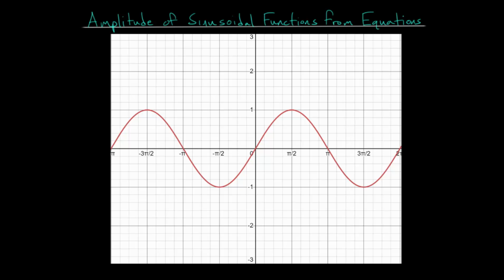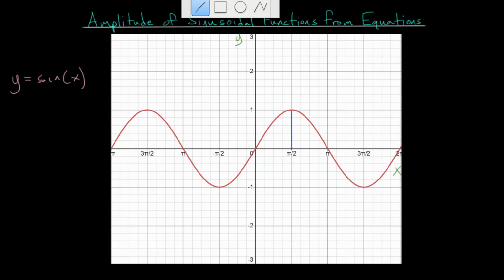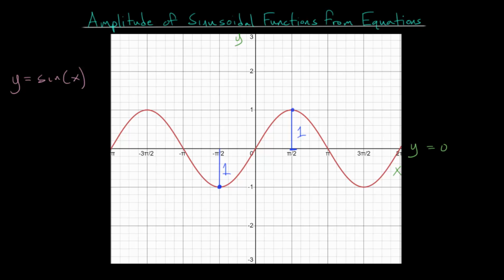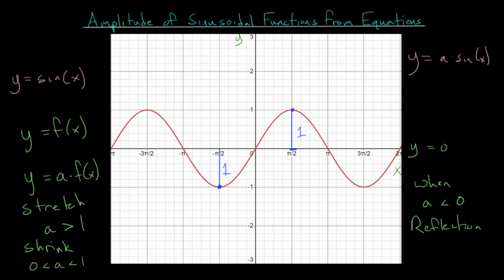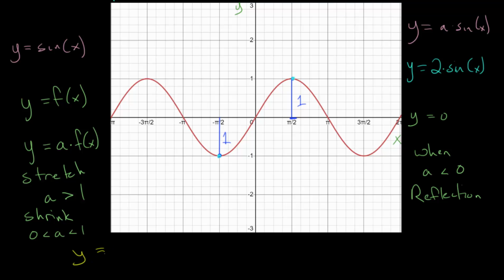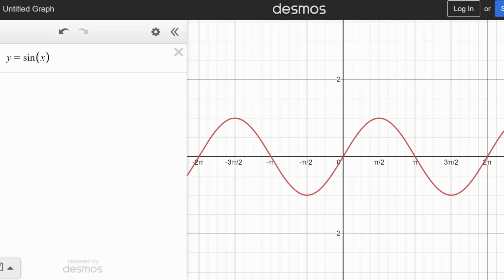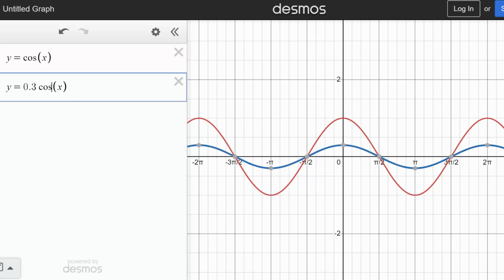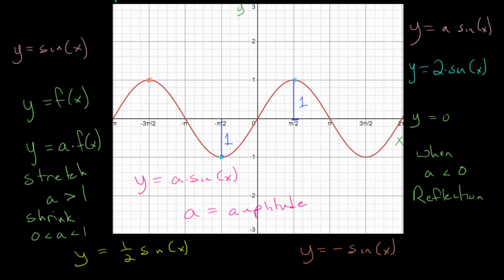Amplitude of Sinusoidal Functions from Equations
This video introduces finding the amplitude of a sinusoidal function from its equation. The sine and cosine are both sinusoidal functions.

Multiplying the sinusoidal equation on the outside by some constant will stretch the function vertically and will change the magnitude of the amplitude by the absolute value of whatever that constant is.

Khan Academy exercise to practice:
1. Amplitude of Sinusoidal Functions from Equation

EulersAcademy.org